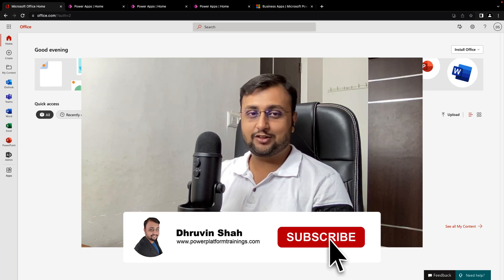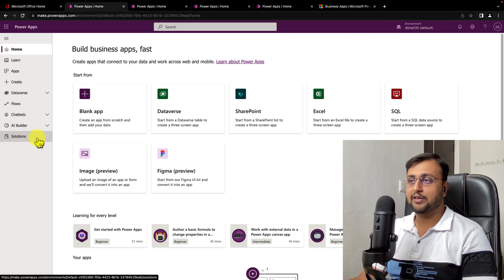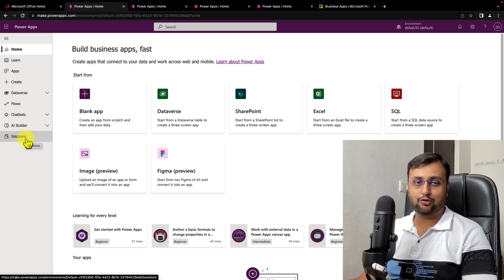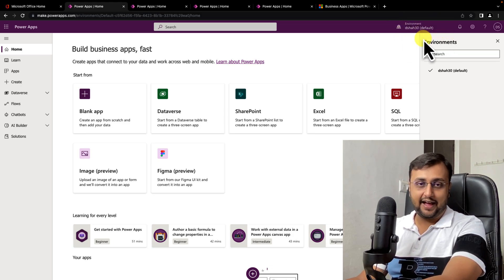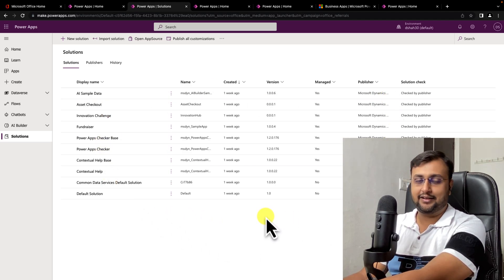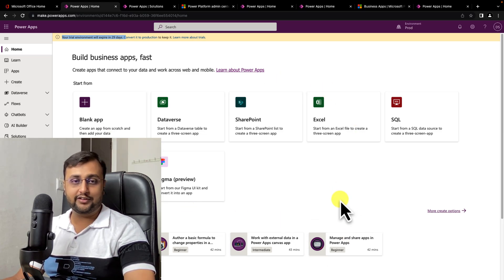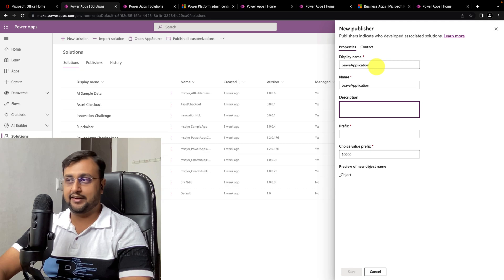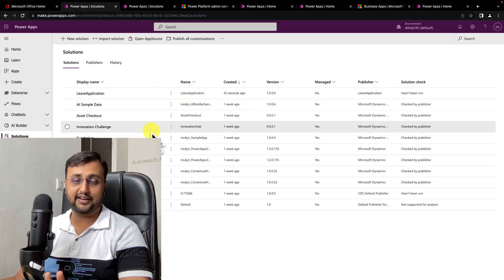Overview of Power Apps Environments and Solutions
During this video, we are going to talk about the two most important practical concepts in PowerApps. We will talk about Environments and Solutions in Power Apps. For any real-life Projects in the Power Platform, it is always recommended to create separate dedicated environments for your Development, QA and Production! Once the environment is created it is recommended to use solutions to add your PowerApps, Power Automate Flows and other components! The solution is like the packaging of your PowerApps Project! During this video, I will give some overview of the Environment and Solution!

Welcome to Power Apps step by step beginner tutorial series for Beginners. This is the complete beginner tutorial series for Power Apps Canvas Apps and Dataverse. The PowerApps series is fully focussed on beginners. Here, we will develop the complete Power Apps from scratch.

Are you new into PowerApps? Do you want to learn PowerApps from scratch? Do you need complete PowerApps beginner series free at your home? Do you need practical knowledge of Power Apps? Do you want to prepare yourself to develop Production based Power Apps by your own? Then you're at right place!! This is the start of Power Apps Development!!

Chapters:
00:00 Start
00:56 Open Power Apps
01:15 Open Power Apps
02:05 What’s the Solution?
 03:18 What is Environment?
04:06 Recommendation for Environments
05:00 Activate Power Apps Trial License
05:32 Create Database in Environment
06:20 Open Admin Center
06:33 Create new Environments
07:25 Open Environment
08:30 Create a new Solution
08:56 Create Publisher
10:16 Solution Ready

Chapter 7 to 22
COMING SOON..RECORDING IN PROGRESS